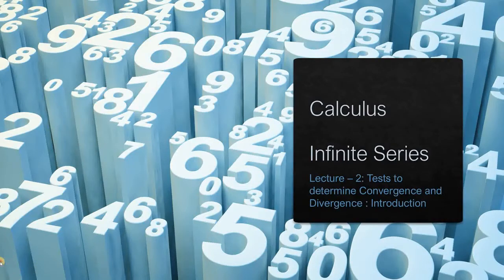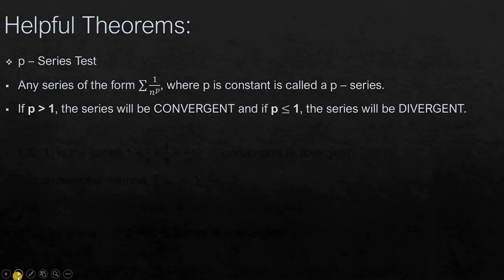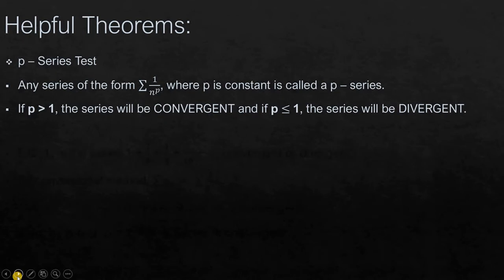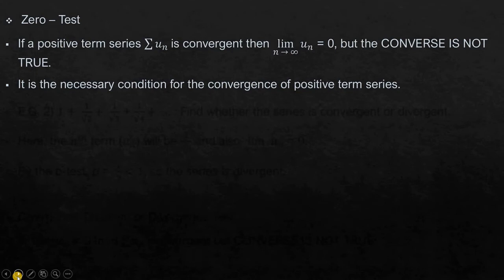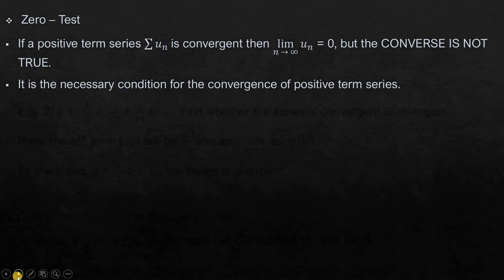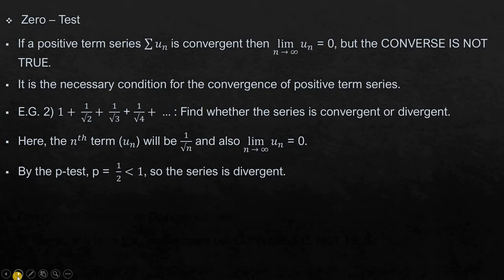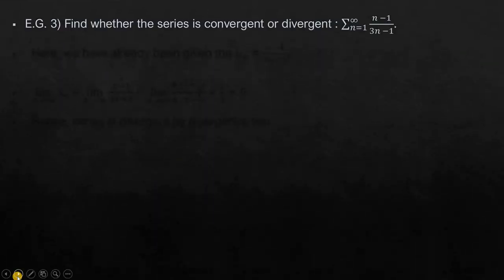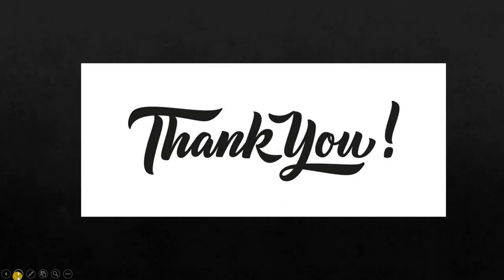Tests to determine convergence and divergence: An introduction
Here, I have discussed about the various test(s) to check the convergence and divergence.